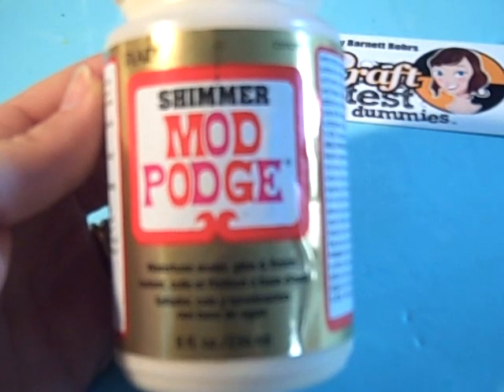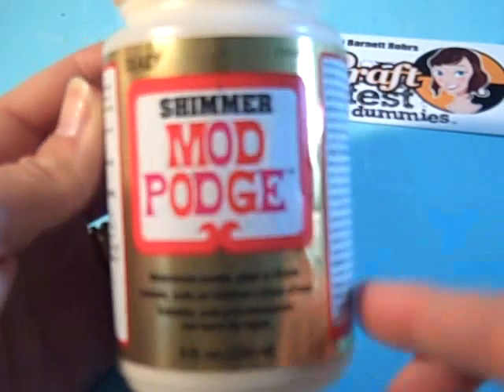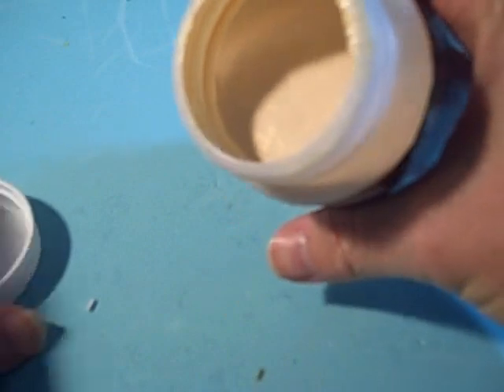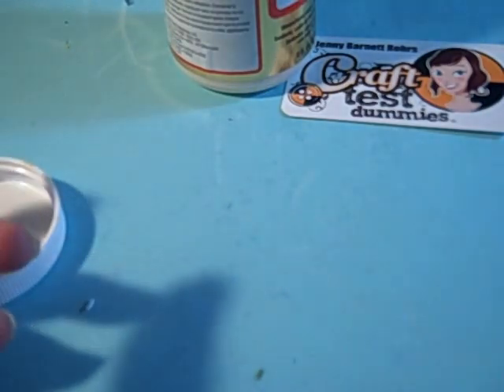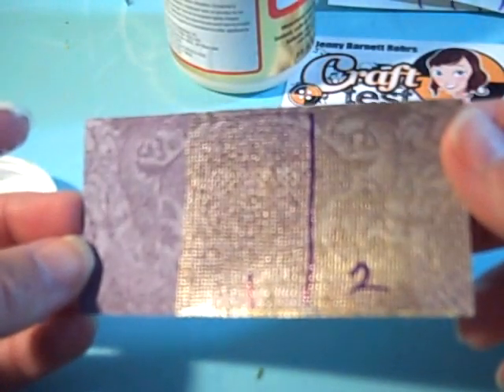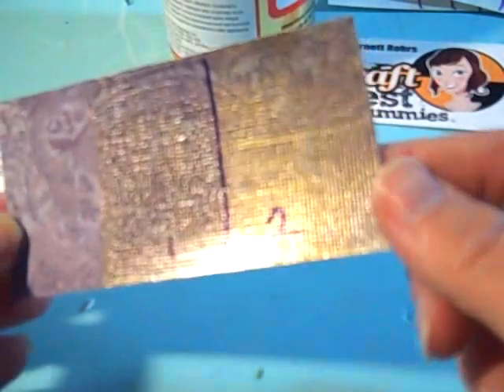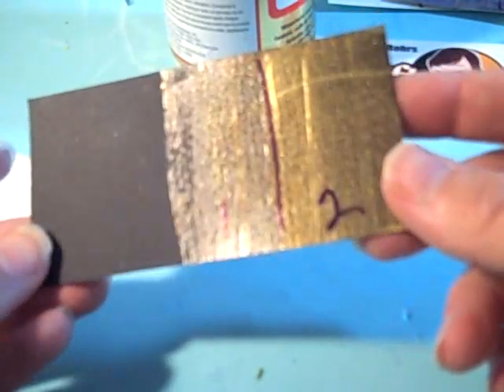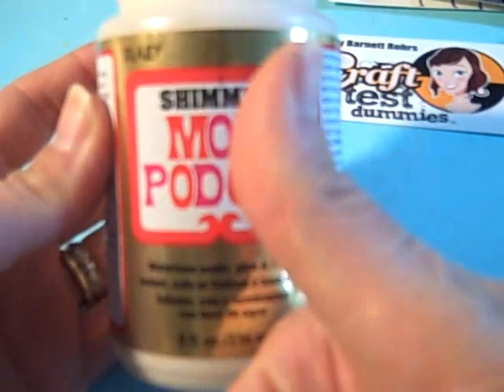Craft Product Review: Mod Podge Shimmer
Quick video demonstration of Mod Podge Shimmer on different papers. Recorded on October 4, 2010 using a Flip Video camcorder.